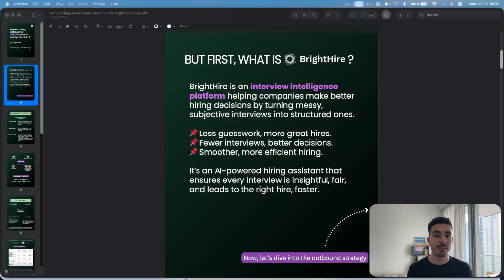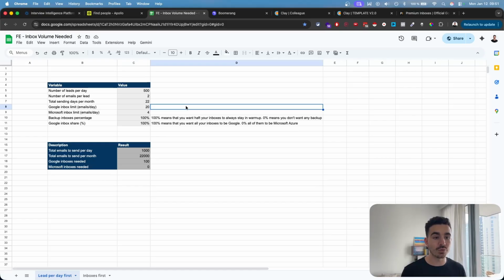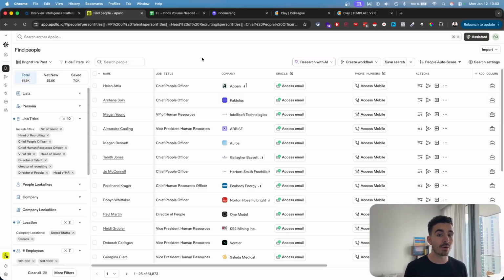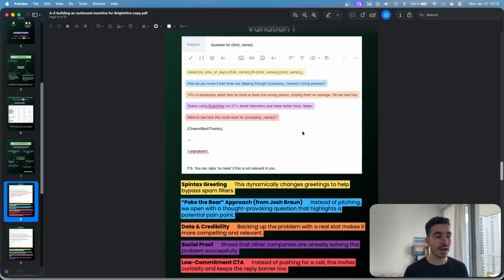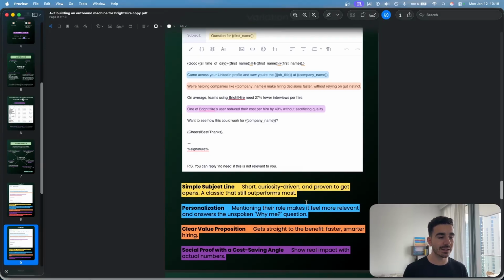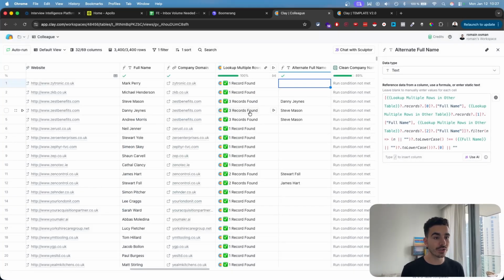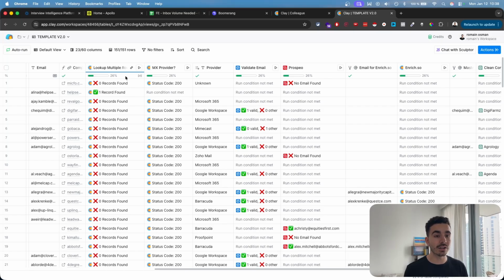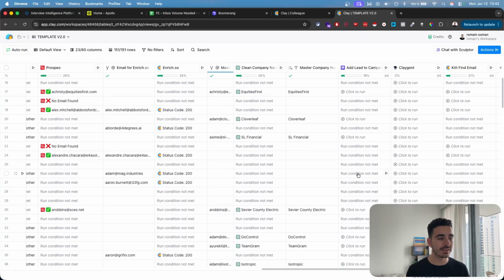Build a Full Outbound Machine for SaaS: Apollo.io + Clay.com + Smartlead (10K+ Leads/Month)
In this video, I walk you through exactly how I'd run cold outreach for a company like BrightHire, step by step. From using tools like Clay.com, Smartlead, and Apollo.io to setting up infrastructure, writing copy, cleaning data, and automating enrichment.

👇 Tools mentioned are linked below (some give me a commission, thank you!)

Chapters:
0:00 Intro
0:41 What is BrightHire?
1:15 Email infrastructure creation
4:47 List building
8:36 Copy creation
17:33 List cleaning and enrichment
21:39 Work with us